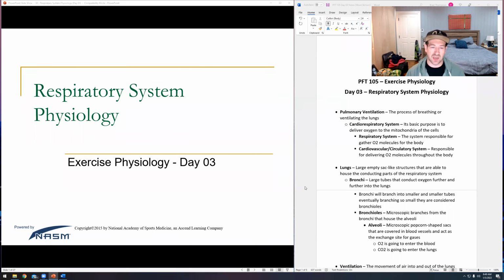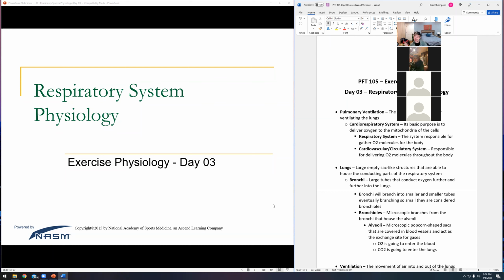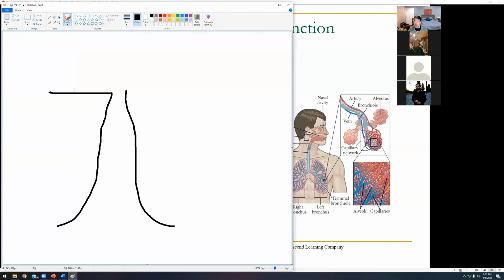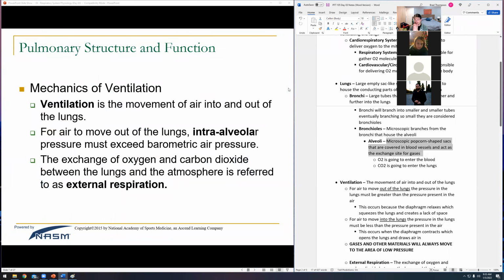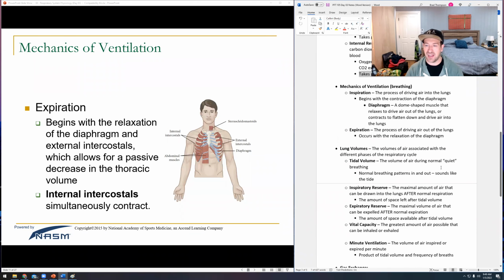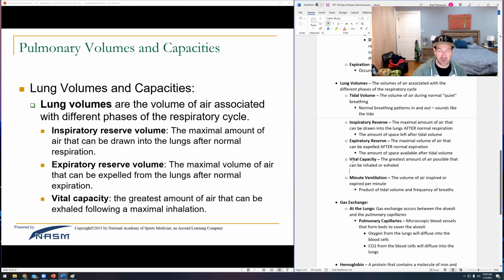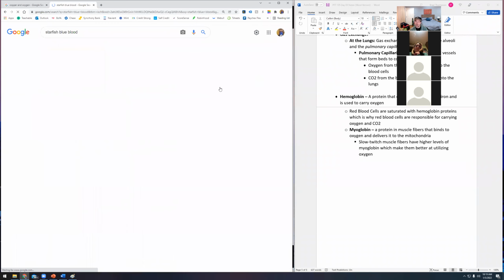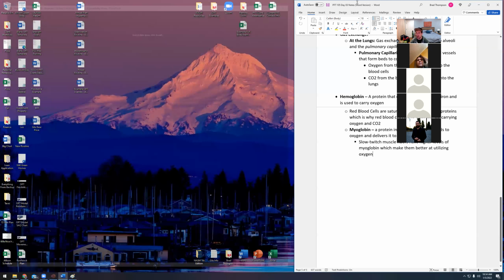PFT 105 (Exercise Physiology) Day 03 - Respiratory System Physiology